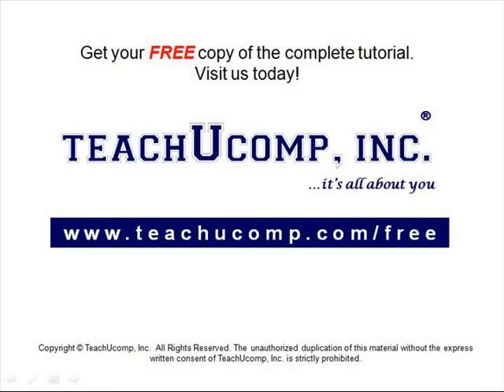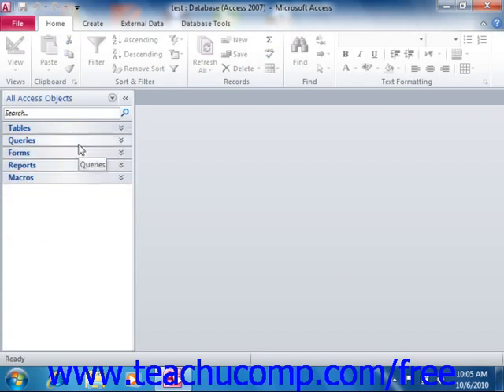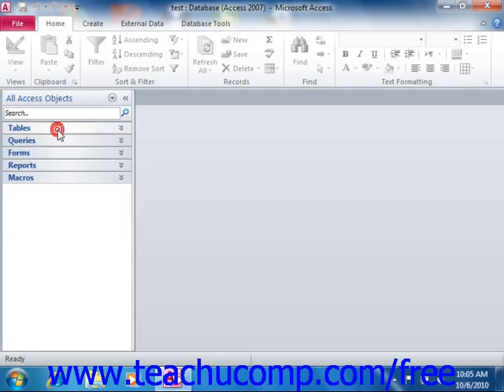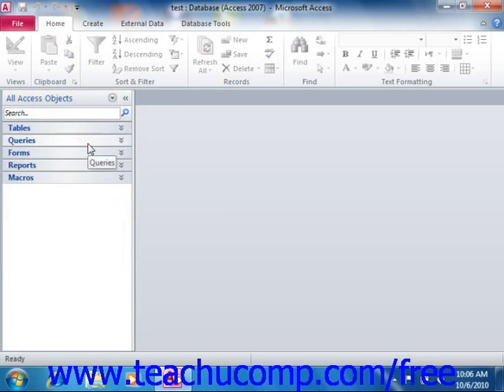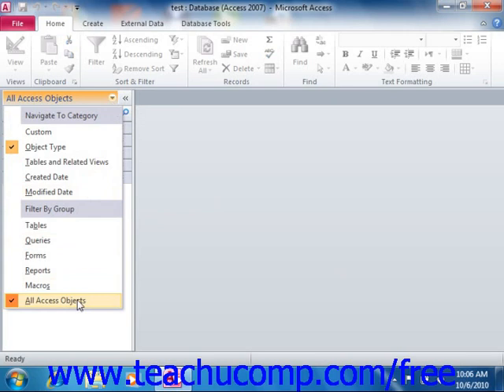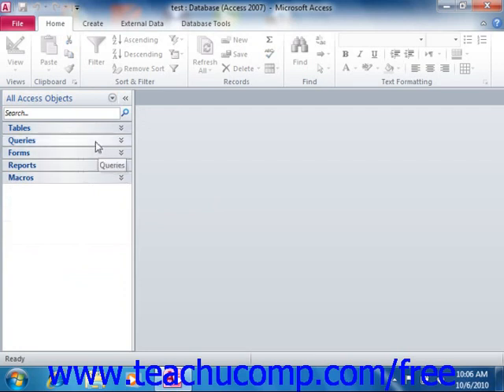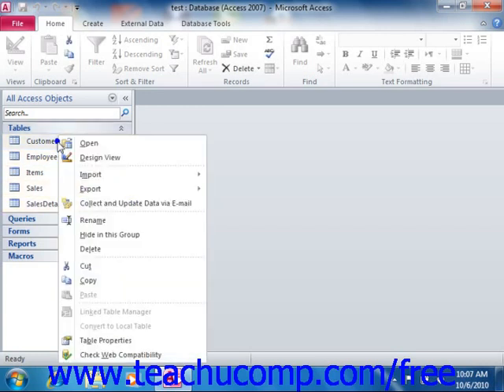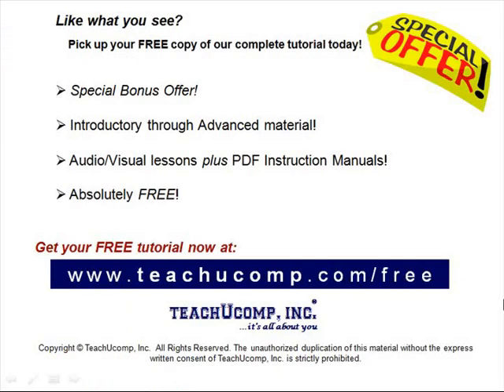Access 2010 Tutorial Working with Database Objects Microsoft Training Lesson 1.3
Learn how to work with database objects in Microsoft Access - the most comprehensive Access tutorial available. Visit us today!